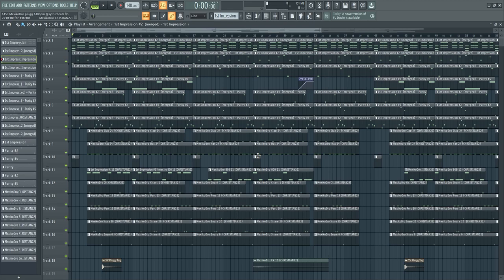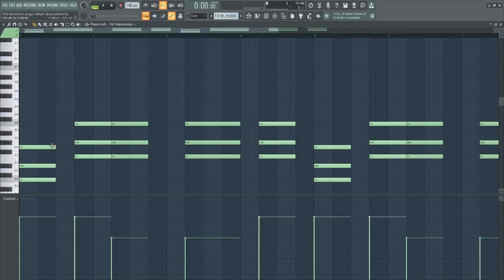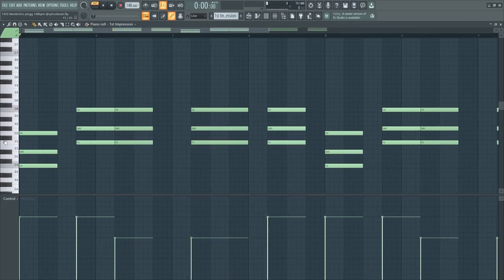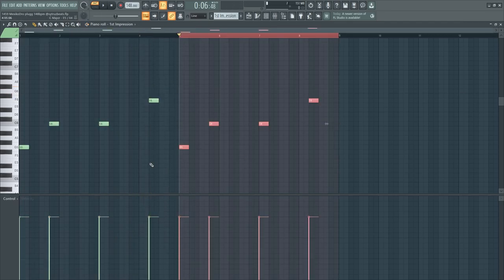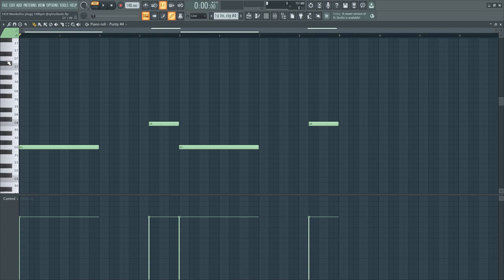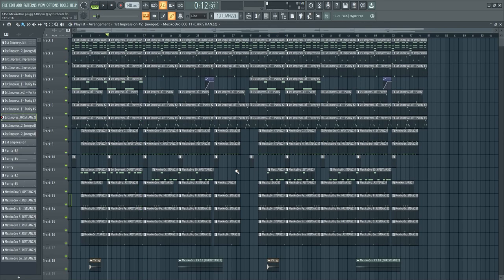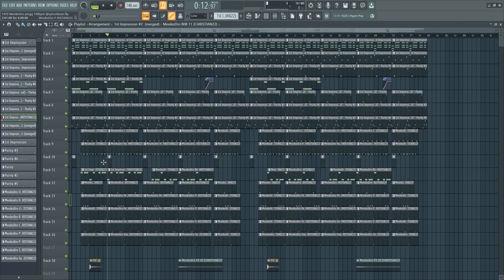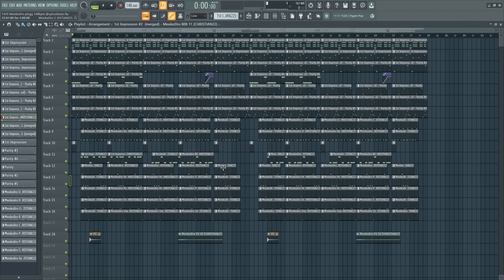How to make Plug Type Beat | plug Tutorial | Fl studio 21 | Free Loops and Weeklys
How To make MexikoDro Type Beat | Plugg Tutorial

00:00 Tutorial
03:46 Full Melody hmu for the loop
04:00 Tutorial
05:59 Full Beat